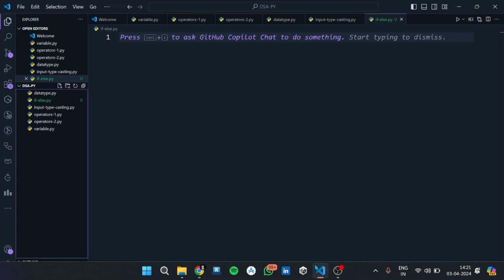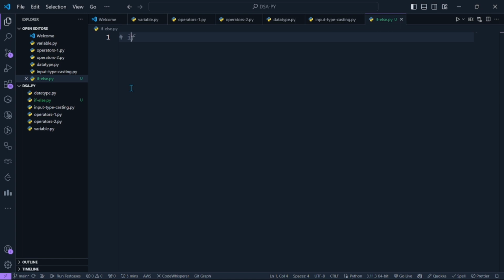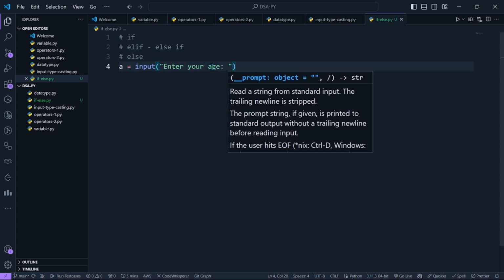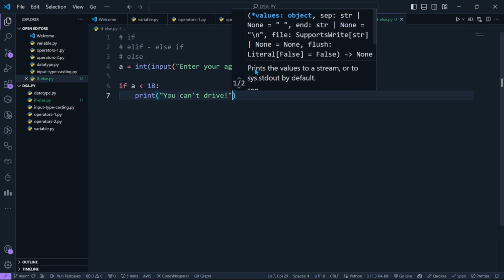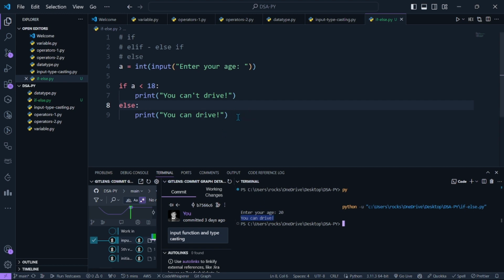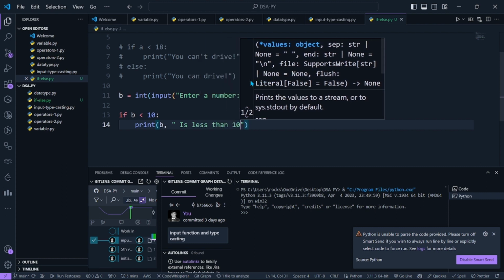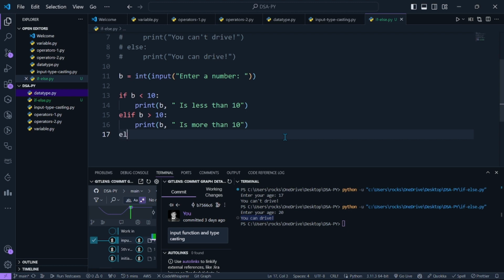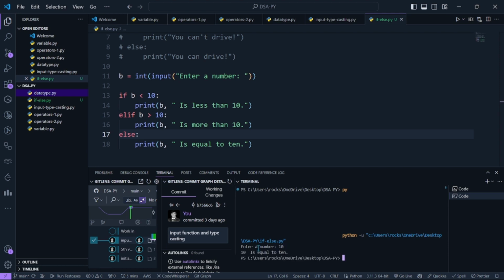L 7 :: Conditional Statement In Python | Mastering DSA Using Python | Code Explorer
In our latest tutorial on the 'Mastering DSA Using Python' series, dive into the intricacies of nested conditional statements. Learn how to effectively use if-else and elif statements within each other to build robust decision-making structures in your Python programs. Whether you're a beginner or an experienced programmer, understanding nested conditionals is essential for mastering data structures and algorithms. Join us on Code Explorer's YouTube channel as we unravel the power of nested conditionals in Python programming. Don't miss out on this insightful tutorial – watch now and level up your coding skills!